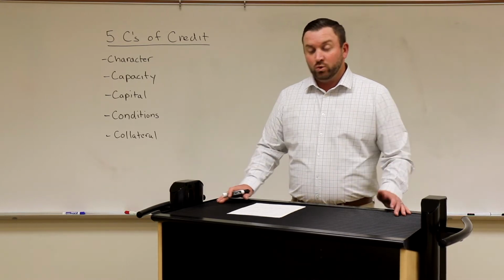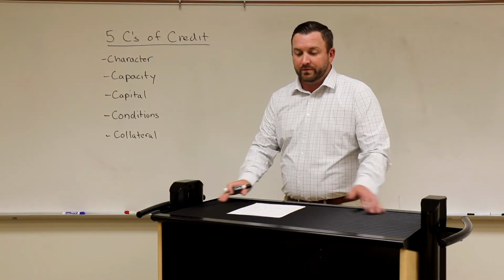The 5 C's of Credit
Marcus Brussee discusses the 5 C's of Credit.